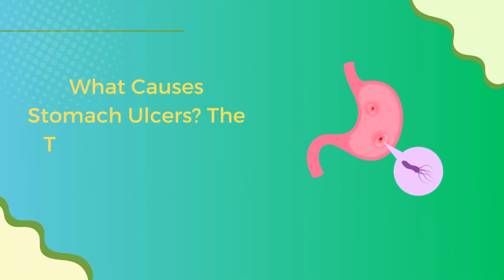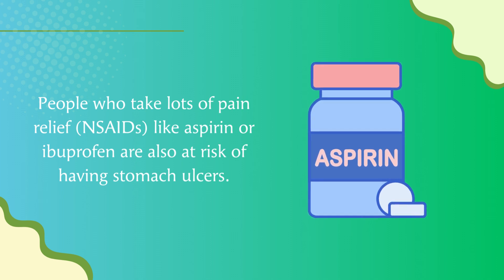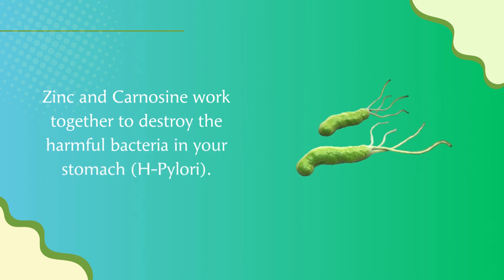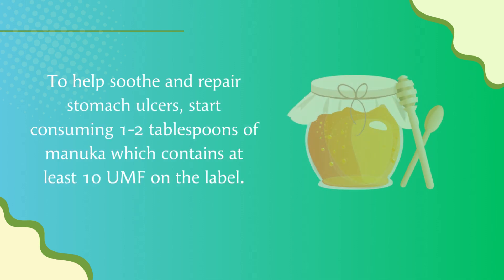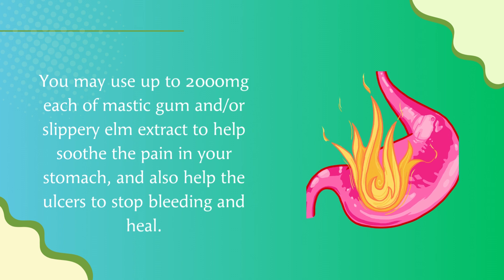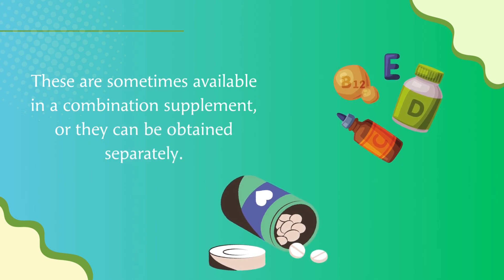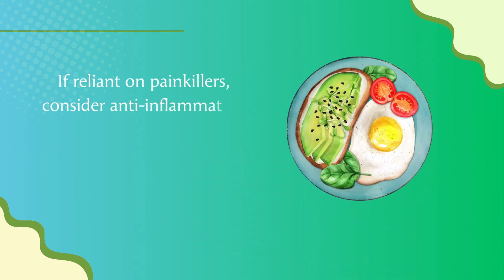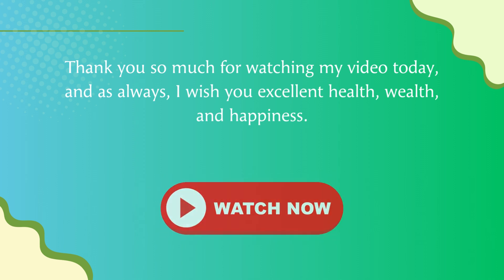What Causes Stomach Ulcers? | Top 5 Vitamins to Heal Stomach Ulcers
Do stomach ulcers have you feeling burned out? In this video, I'll count down the top 5 vitamins shown to help heal and prevent painful stomach ulcers.

Find out what really causes 90% of painful stomach ulcers, plus the #1 simple thing you can do to find relief fast!

I'll also reveal 3 little-known vitamins that strengthen your stomach lining to STOP ulcers in their tracks. One vitamin in particular is scientifically proven to promote faster healing by up to FOUR times.

You'll also discover:

1. The common culprit behind most ulcers that your doctor probably DIDN'T tell you about.
2. The telltale signs that stomach ulcers are secretly worsening.
3. A simple, natural way to soothe burning ulcer pain FAST.
4. Plus when you absolutely MUST see a doctor about your ulcer symptoms.

If you struggle with frequent heartburn, stomachache, or ulcer pain - don't miss this video! The top 5 vitamins I’ll reveal can transform your gut health, making you feel and live better again.

 ⏰ Timestamps:
00:00 - What Causes Stomach Ulcers?
01:07 - Signs of Stomach Ulcers
03:02 - Zinc L-Carnosine
03:47 - Cabbage Juice
04:53 - Manuka Honey
05:48 - Sulforaphane (Broccoli Sprouts)
06:54 - Mastic Gum & Slippery Elm
07:40 - Probiotics
08:56 - Causes of Ulcers
10:26 - How To Heal Ulcers Naturally